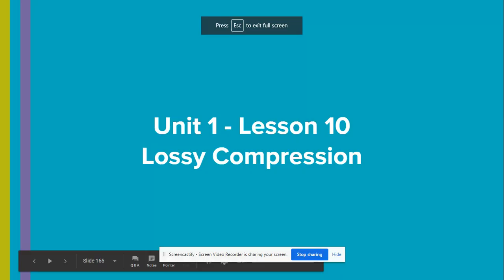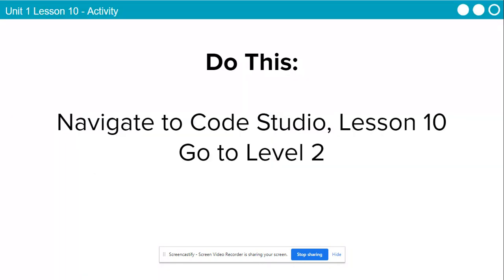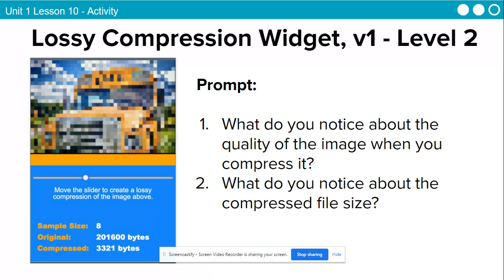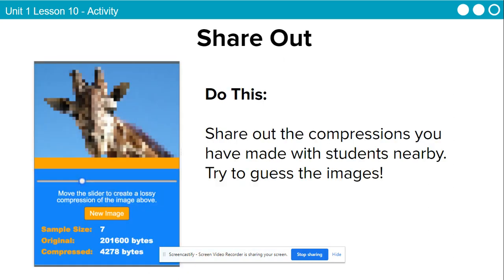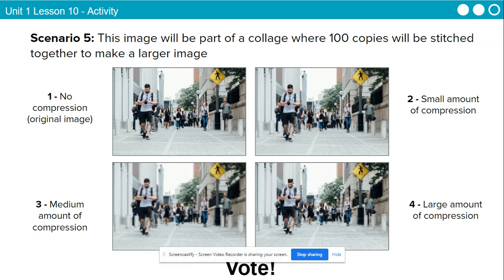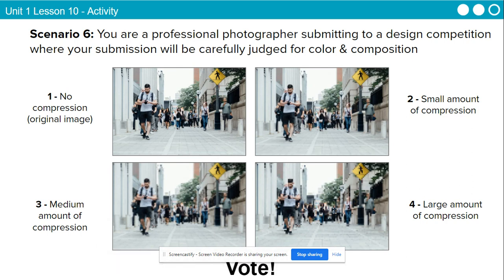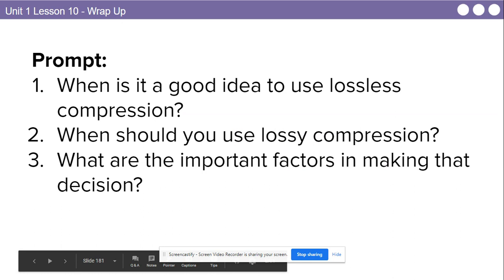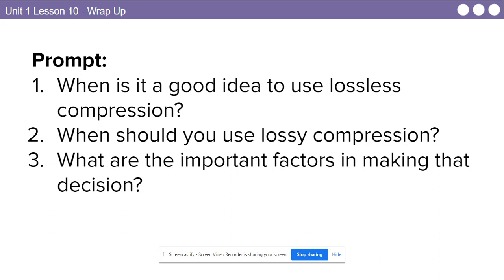Unit 1 Lesson 10